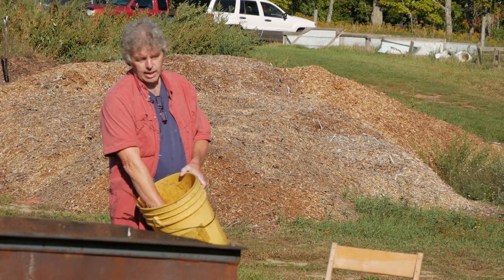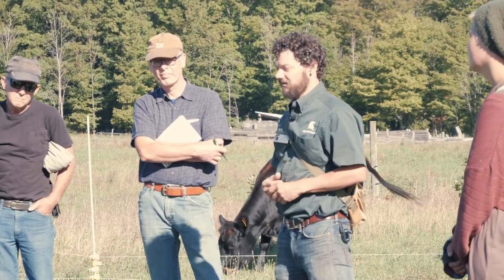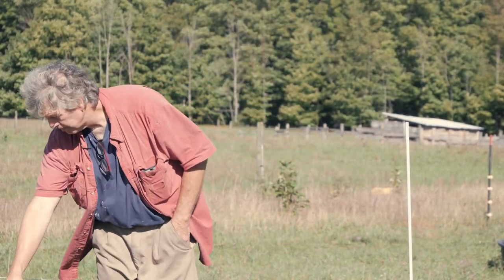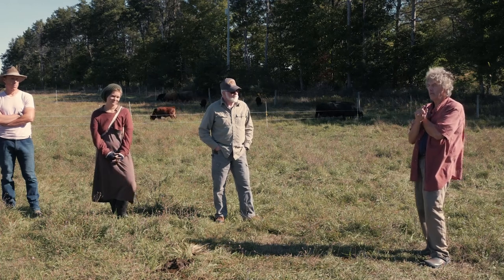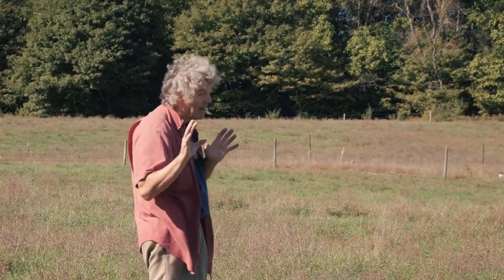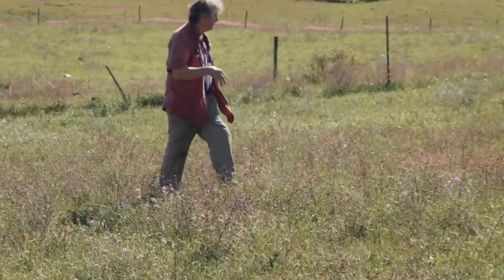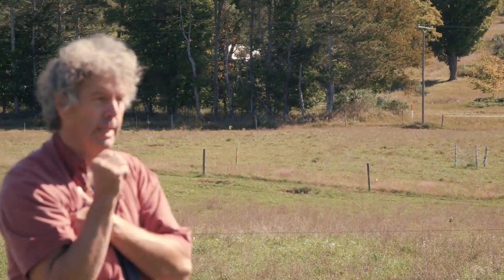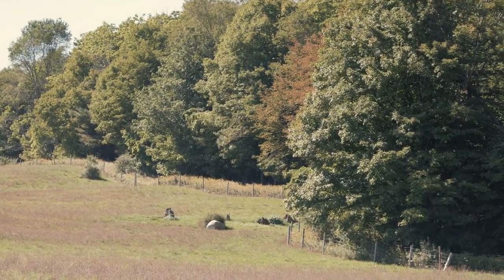The Best Tool For Soil Health: A Rotational Grazing Workshop with Paul May